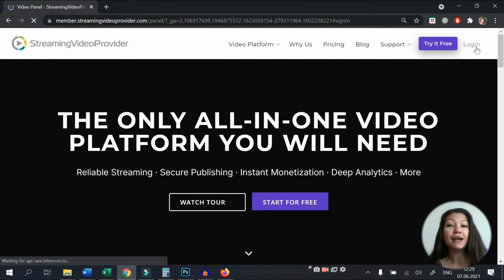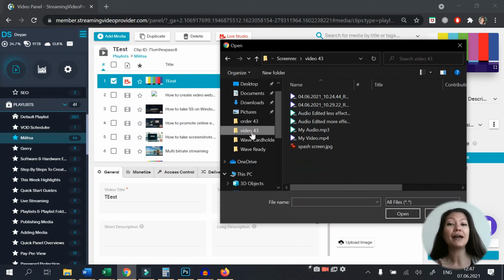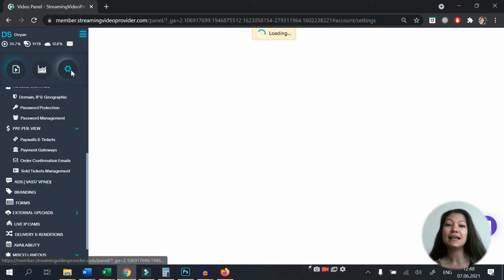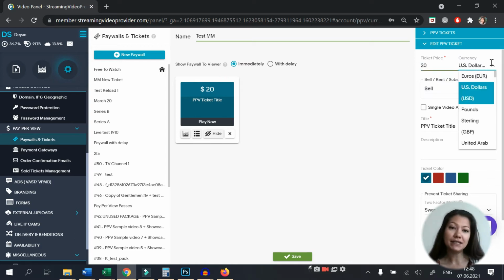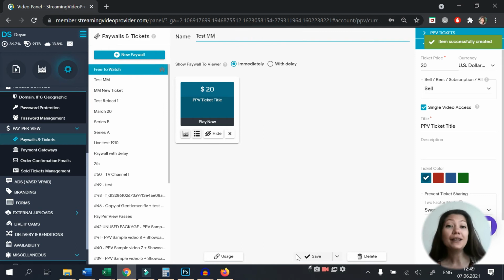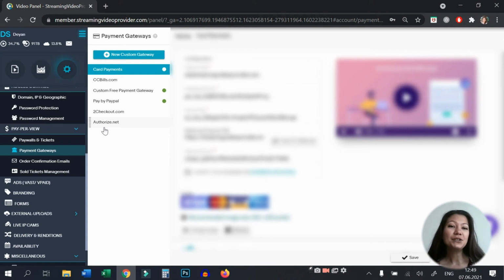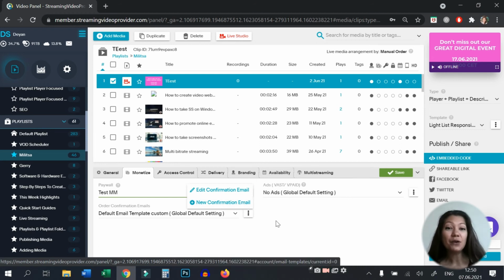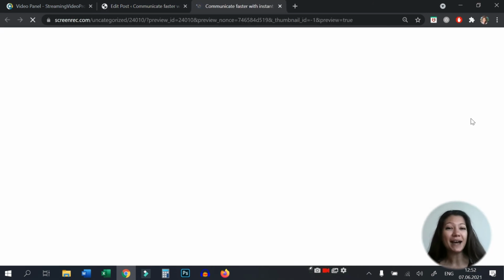💲 How To Make Money From Digital Events (step-by-step guide)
Wouldn’t it be great if you could make money from your digital events?
It’s actually very easy!

Follow this step-by-step tutorial and get everything done in minutes. And, after your setup is ready, promote your digital event and watch the cash flowing to your account.

🛠 Tools used
StreamingVideoProvider.

With StreamingVideoProvider, live streaming can be done in only 60 seconds. So, as you begin to learn how to stream to your own website, you will see that it won’t take an IT team or a lengthy tutorial to accomplish it. All you have to do is copy and paste the stream HTML code to your site.

To get started, sign up for a free StreamingVideoProvider account.